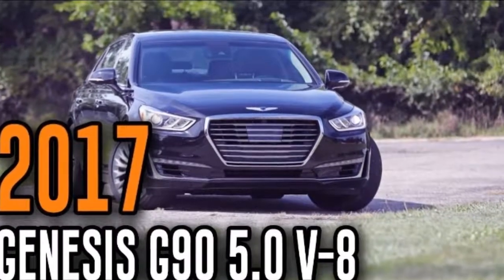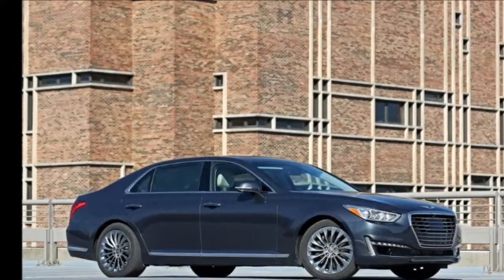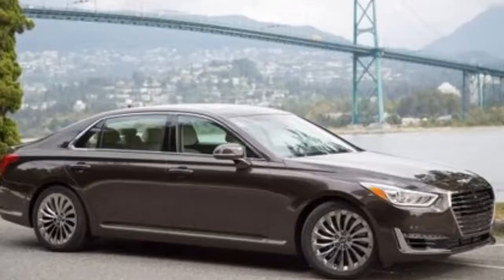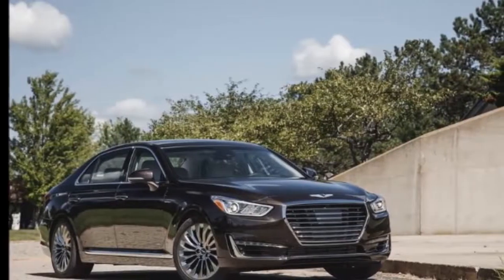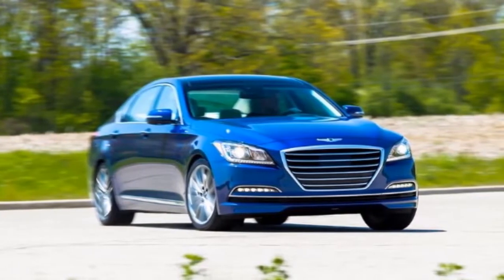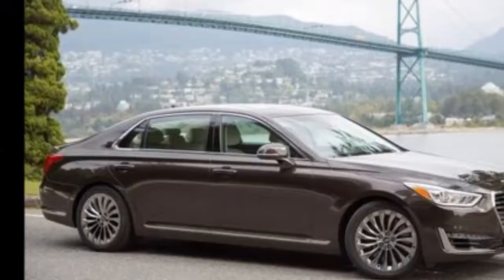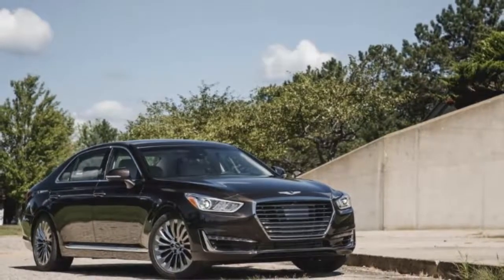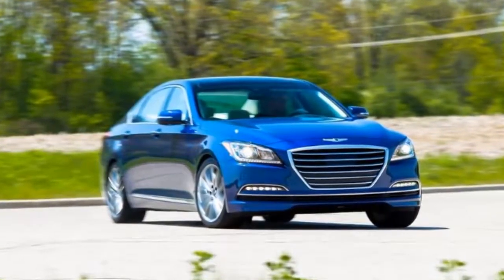2017 Genesis G90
2017 Genesis G90

DISTINCTIVE STYLING

The distinctive appearance of the Genesis G90 exudes both confidence and originality, embodying the Genesis brand design identity of ‘Athletic Elegance.’ Under the oversight of Chief Design Officer Peter Schreyer, the G90 expresses the first interpretation of this design identity, which will be found in future Genesis vehicles. The G90 silhouette is both powerful and refined, from its prominent hood, generous wheelbase, minimized overhangs and sophisticated rear deck surfacing. Inside the cabin, fine materials and textures from around the world meet enhanced ergonomics to provide occupants with absolute convenience and luxurious comfort.

EXTERIOR DESIGN
In crafting the Genesis G90, the Prestige Design Group aimed to capture the vehicle’s strength and originality, while presenting fresh appeal through innovative styling and athletic proportions.

From the front, the G90 identity is easily distinguished by its bold ‘CREST’ grille, and crowned with the winged Genesis emblem. Ideally proportioned, the G90 combines a prominent hood with short overhangs, a design feature that accentuates the model’s strength and presence. Available full-LED signature headlights (V8 model) flow from fascia to fender – a key design element of the new Genesis brand. On the lower fascia, standard LED Daytime Running Lights (DRLs) add a distinctive illumination signature.

A bold arcing character line spans the length of G90, accentuating the vehicle’s dynamic profile. Refined use of chrome elements also serve to create an elegant and premium appearance, along with standard 19-inch alloy wheels. In the rear, chrome dual asymmetrical exhaust tips integrated in the lower bumper balance the vertical LED taillights providing a modern luxury feel. Even more, the clean lines of the G90 yield the additional benefit of an exceptional 0.27 coefficient of drag for minimized wind noise and enhanced fuel efficiency, a best-in-class for the segment.

The G90 is available in six colors created to accentuate its distinctive lines. Ranging from Casablanca White and Caspian Black to Manhattan Brown, Santiago Silver, London Gray and Patagonia Blue. The color palette was painstakingly matched to its interior environments and sophisticated material selections.

INTERIOR DESIGN
Effortless ergonomics, interior design harmony, convenience and luxurious comfort are seamlessly combined to craft the Genesis G90 interior design. Virtually every element of the interior focuses on the passenger’s needs, from the intuitive horizontal layout of driver controls to meticulous craftsmanship with precision stitching, and a premium material selection perfectly complimented by an elegant interior color palette.

Extensive consideration was given to material selection for the G90. The highest-quality, authentic materials adorn the cabin, with ease of operation and intrinsic beauty as fundamental priorities for the interior. Occupants are surrounded by genuine wood accents, including the leather-stitched instrument panel. Even the Lexicon® audio speaker grilles convey an ultra-luxury feel, precision-machined out of stainless steel.

Passenger space is a key component of interior comfort and design, and the new G90 has improved spaciousness, derived in part from a generous 4.5-inch increase in wheelbase for greater passenger comfort. This increase in wheelbase also resulted in reduced overall overhangs. Inside the cabin, this translates to superior front headroom (41.1 inches) and legroom (46.3 inches) when compared with key competitors.

DIVERSE POWERTRAINS
Tuned for maximum driving confidence, the Genesis G90 offers a choice of two gasoline engines: a responsive all-new 3.3-liter direct-injected, twin-turbocharged V6 engine with a 365 horsepower @ 6,000 rpm (with premium fuel), or the powerful 5.0-liter direct-injected V8 engine producing 420 horsepower @ 6,000 rpm (with premium fuel). With either powertrain, G90 delivers impressive performance characteristics while offering luxury-class refinement levels and exceptional passenger comfort, true hallmarks of the Genesis brand.

2017 Genesis G90